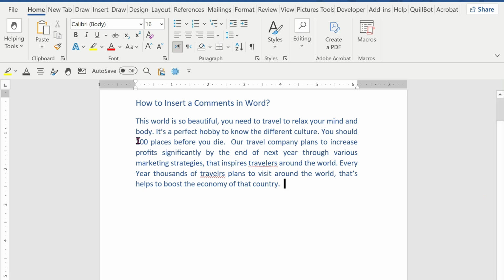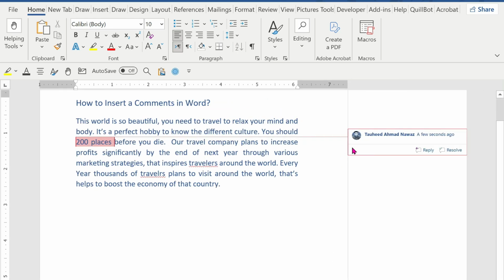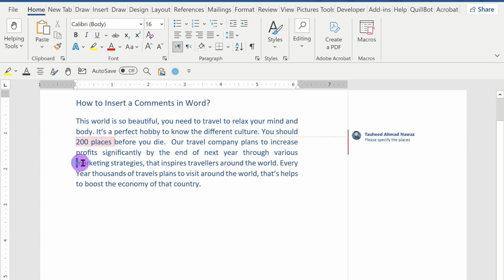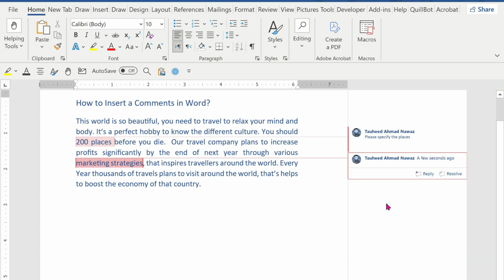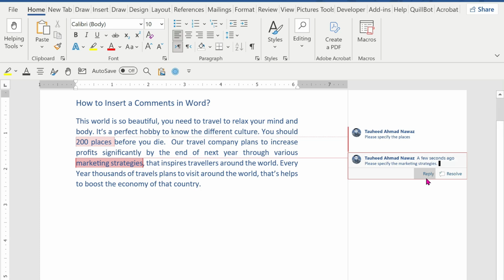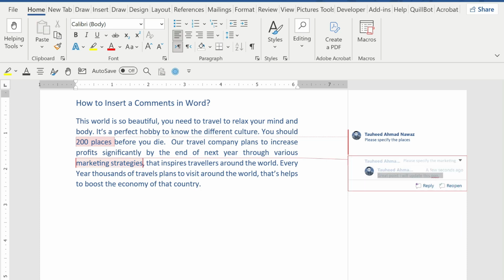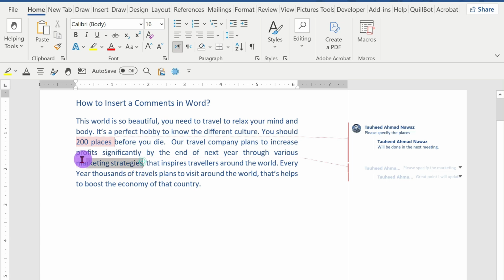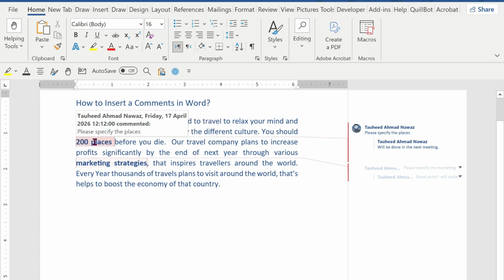How to Insert Comments in Microsoft Word (Step-by-Step)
top editing the text! Learn how to leave precise, non-destructive feedback using the powerful comments feature in Microsoft Word.

    In this tutorial, we cover everything you need to know about working with comments, perfect for student peer reviews, professional editing, or leaving notes for yourself.

    You will learn:
    ✅ How to insert a new comment (3 different ways!)
    ✅ How to reply to a comment thread
    ✅ How to resolve comments vs. deleting them
    ✅ An example of professional feedback